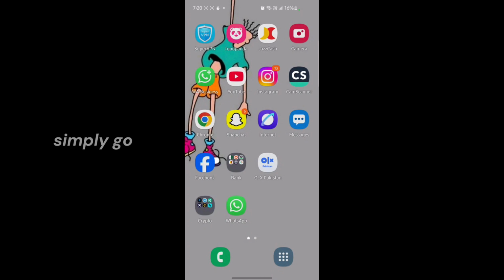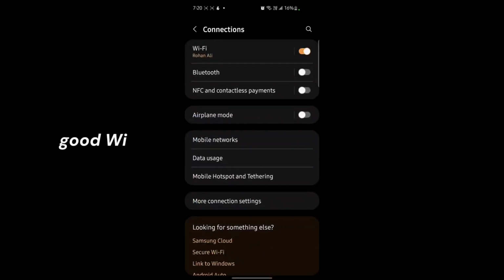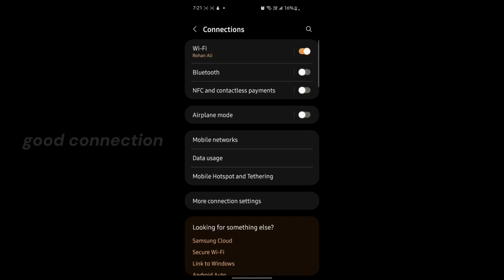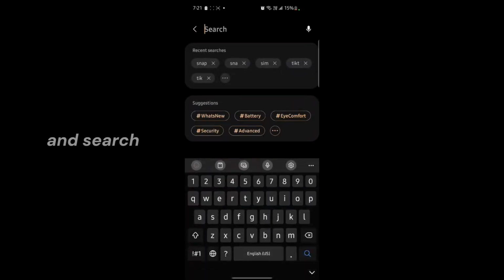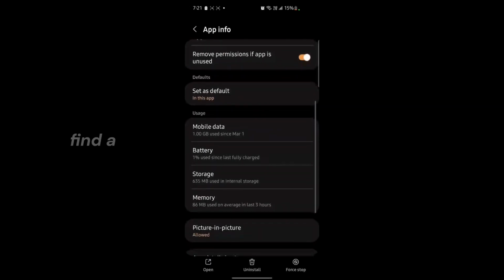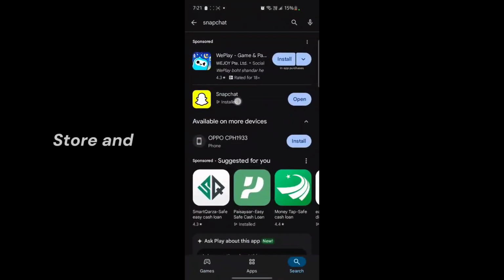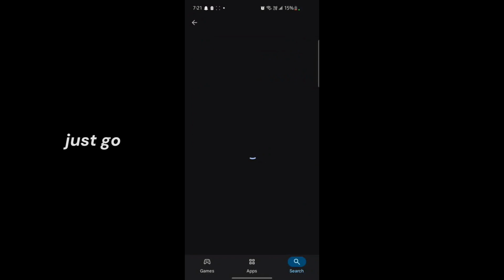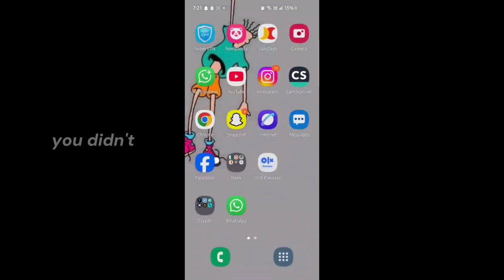How to Fix Snapchat SS06 Error – Device Banned? Do This!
Is your Snapchat showing a Device Ban SS06 error? Don’t panic — this quick guide from UnlockiOS Tech will show you how to FIX the SS06 error and get your account or device unbanned step-by-step.

✅ SS06 Device Ban FIX for iOS & Android
✅ 100% Working Methods (2025 Updated)
✅ No third-party apps needed
✅ Quick and safe solution

📌 What You’ll Learn:

Why Snapchat bans devices (SS06 explained)

How to remove the device ban

How to prevent future bans

Bonus: Account recovery tips

📩 Need help? Drop your issue in the comments – I’ll respond ASAP.